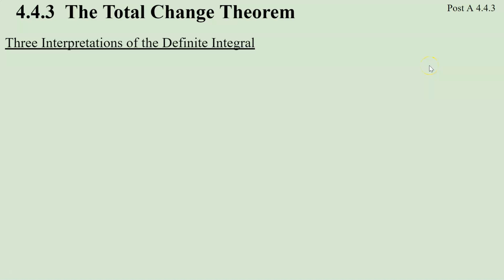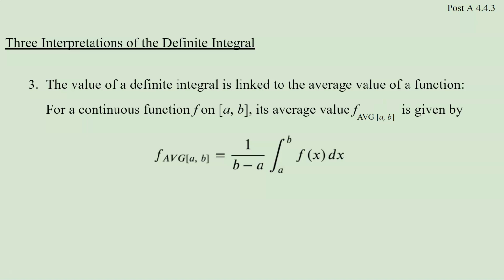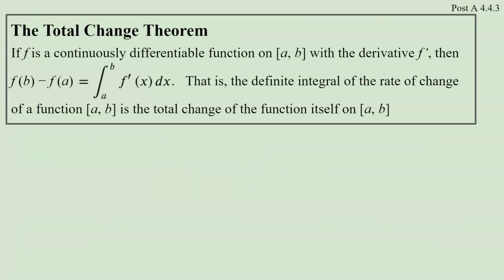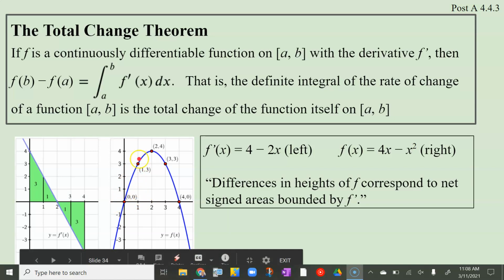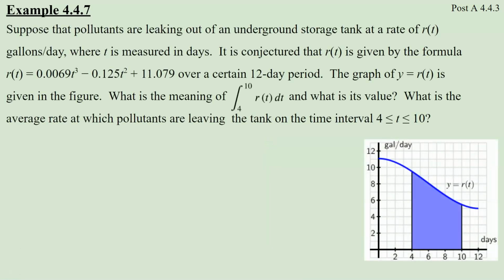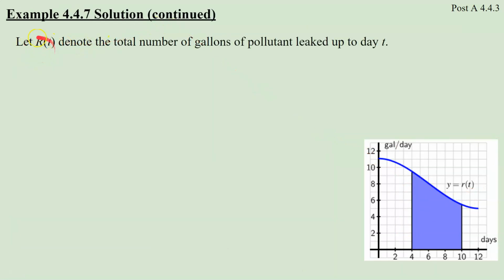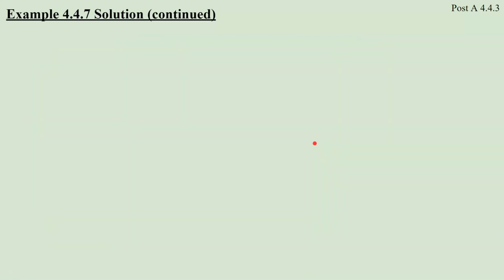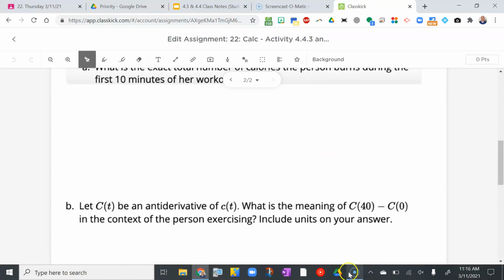Class Notes Post Activity 4.4.3